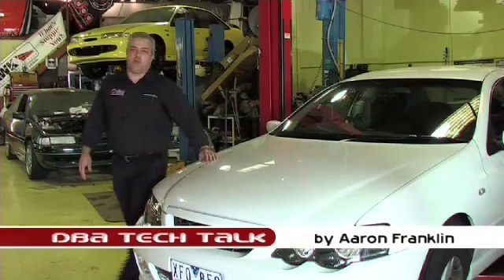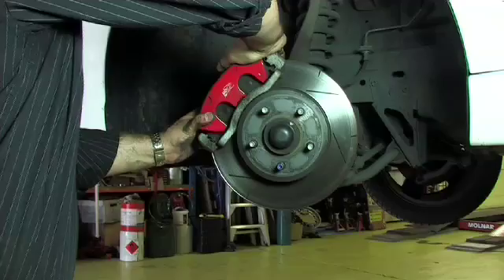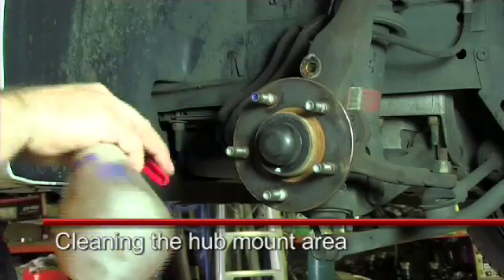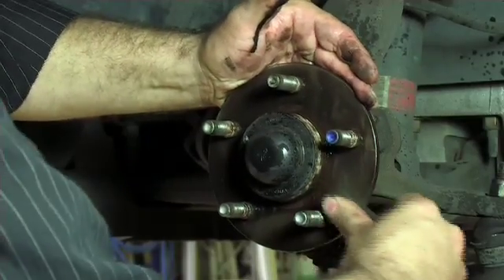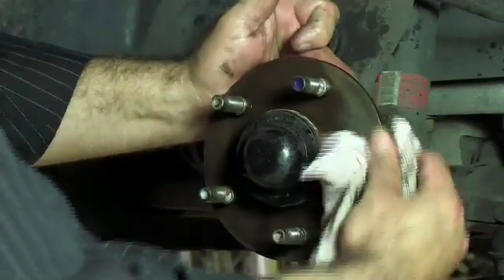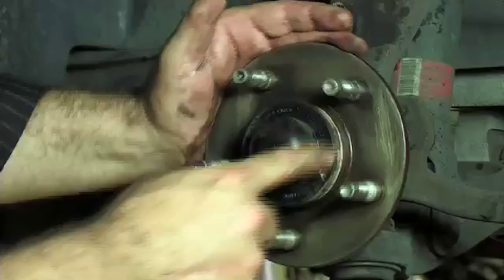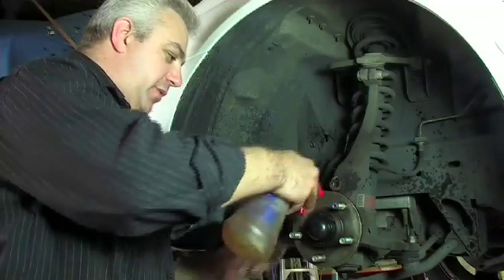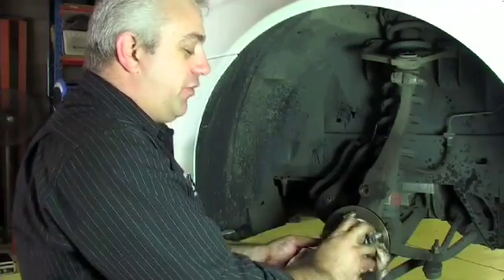DBA Tech Talk Video Episode 1 - Part 1 Fitting a brake disc rotor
Part 1 training video showing how to fit a DBA hat type disc brake rotor to a vehicle. Part of a series with training, tips and tricks showing how best to fit, remove or replace any stock, OEM or aftermarket disc brake rotor.